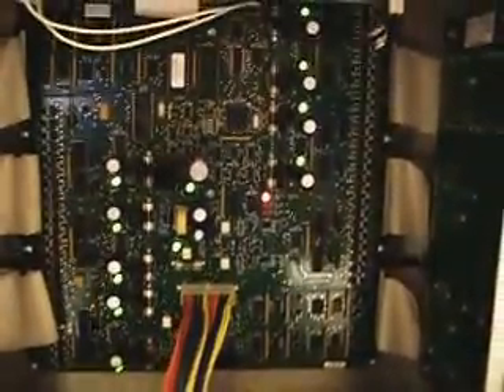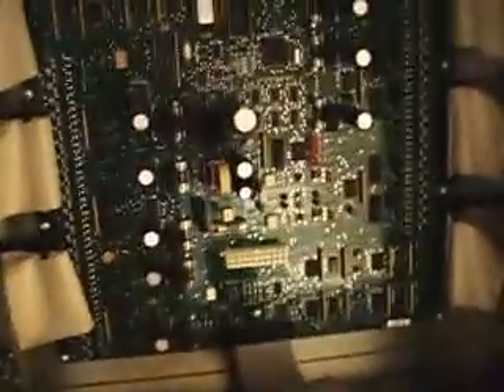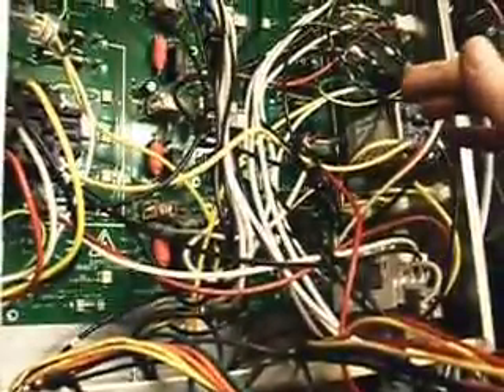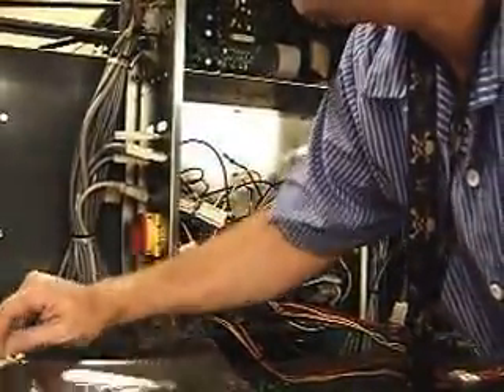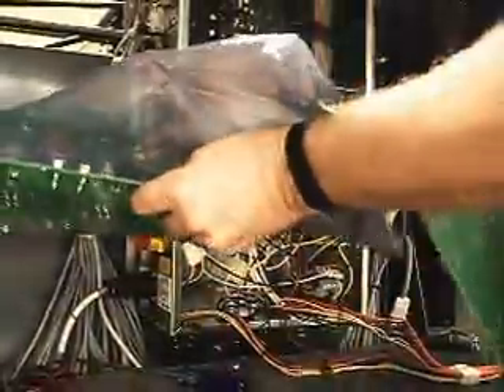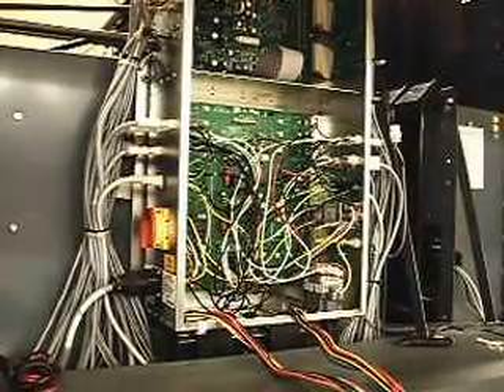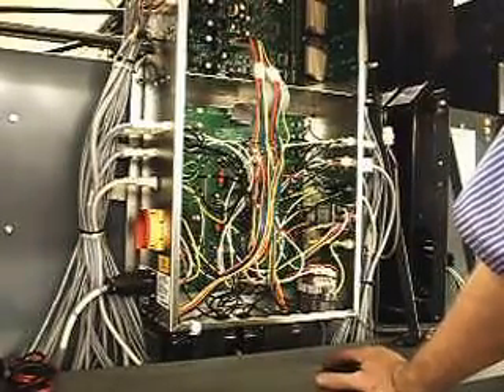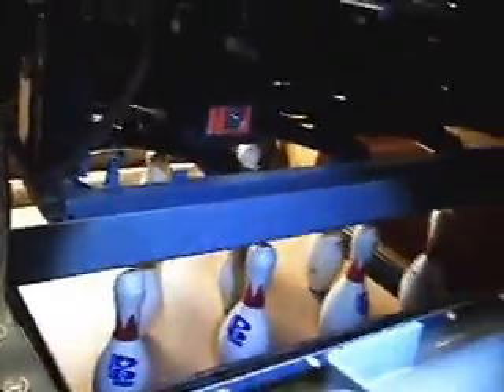T-band and accelerator down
In this training video there is an issue with the ball accelerator not working.  The transport band is also not rotating, but that is mostly because the pit is overloaded with balls and pins.  The overloaded pit in my opinion caused the resistor to burn out on the high voltage pcb located in the bottom section of the nexgen box.  That is what disabled the ball accelerator.